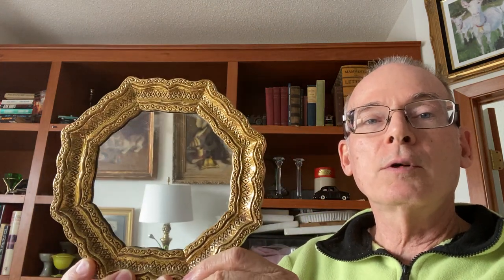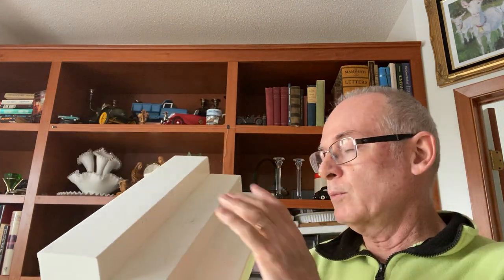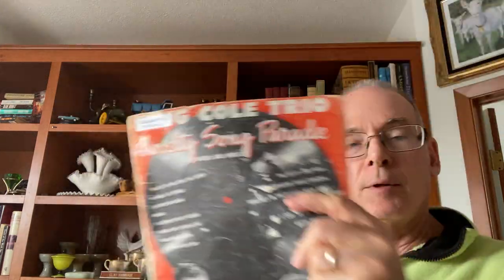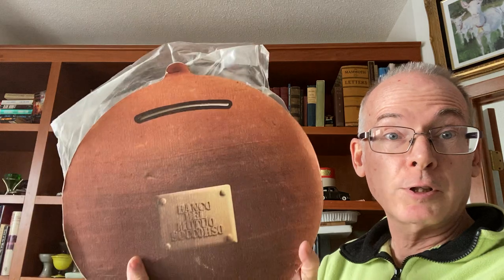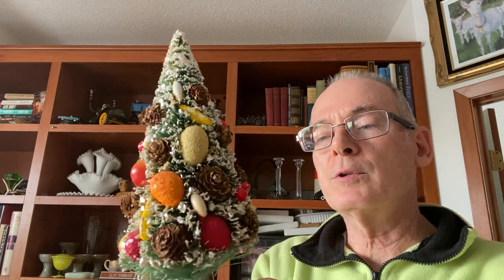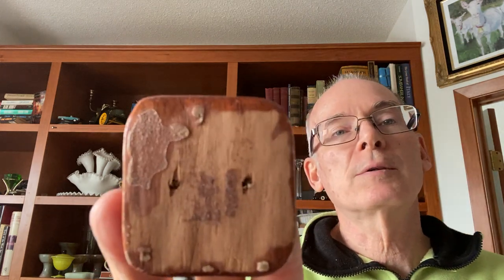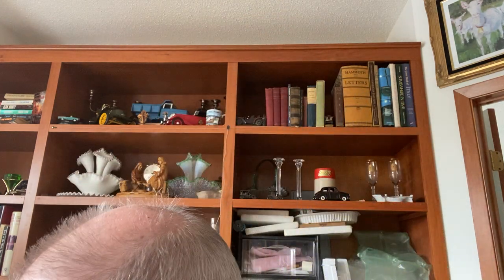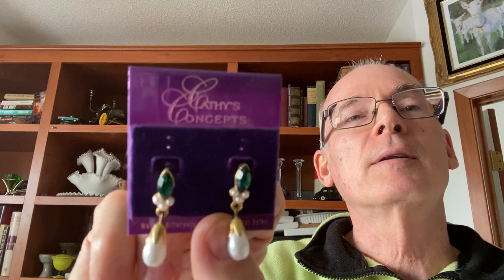Goodwill Outlet Bins Haul. Found Comics, vintage Christmas and more!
In this video we cover the items we found in our Goodwill Bins trip.  We found some recent comics, vintage Christmas items, records, and of course, jewelry!